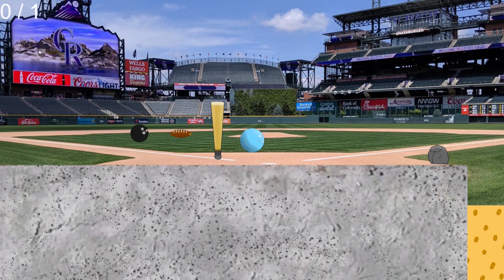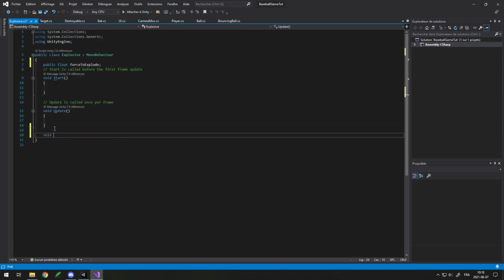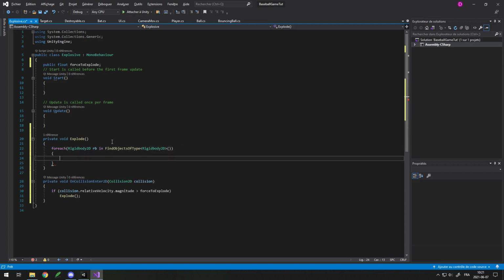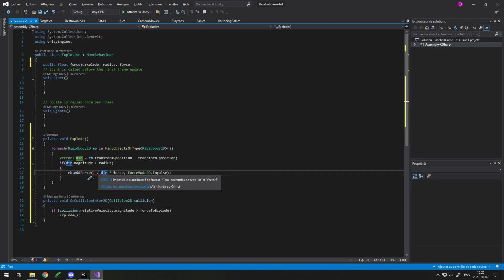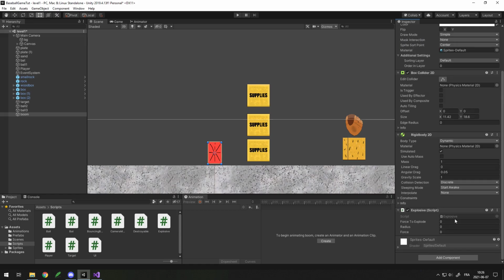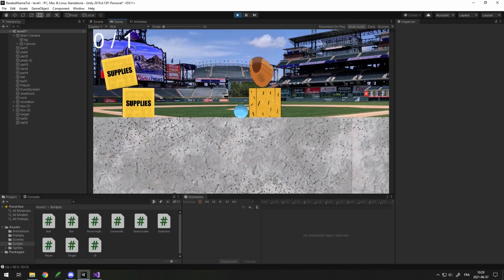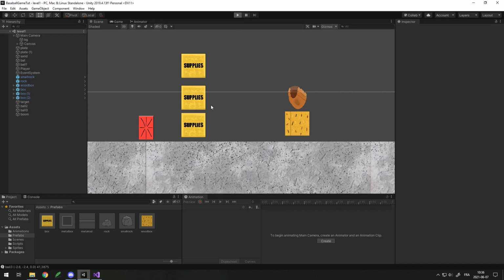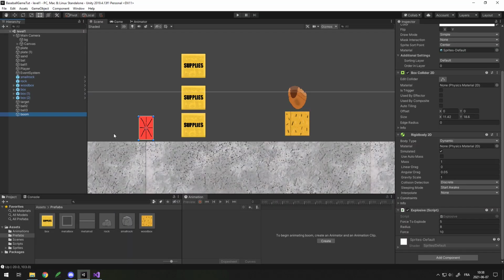How To Make a Launch & Destroy Game - Unity Tutorial (7)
In this part, we will add the explosive object that, when hit, will push all the objects around it and fix a few problems.

Here are the sprites I am using for my tutorial ( but you are encouraged to download/make your own, because mine are not very good looking or matching )

0:00 Intro
0:16 Explosive Gameobject
0:37 Explosive Script
3:15 Fix Retry Time Freeze
3:55 Fix Boxes ( You might not have this problem )